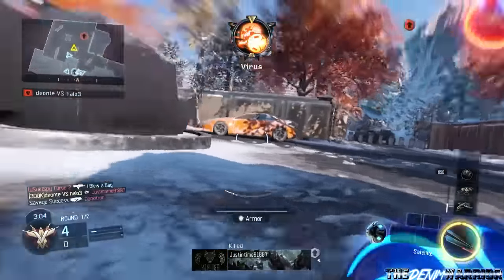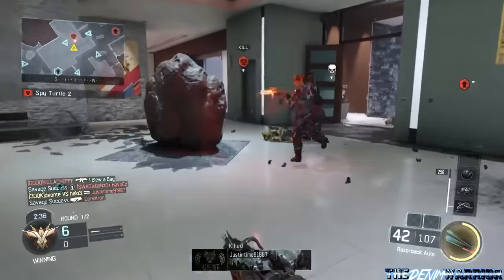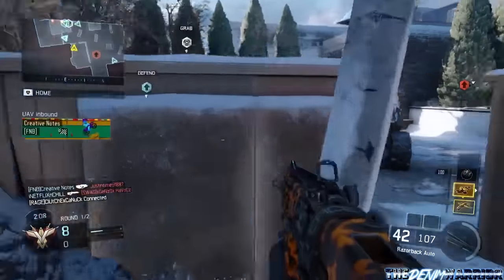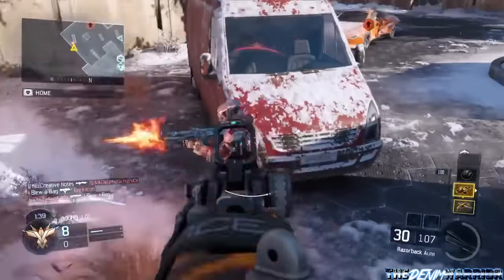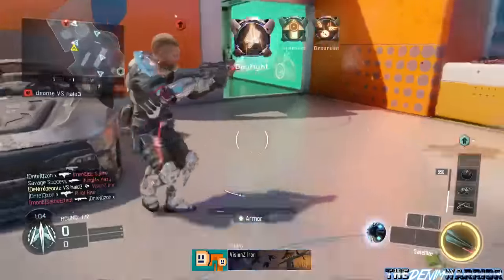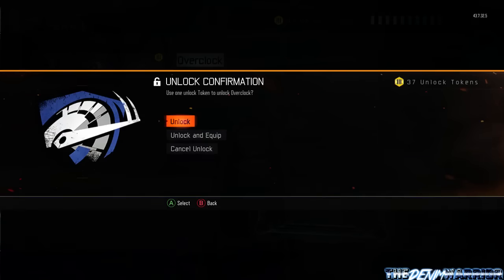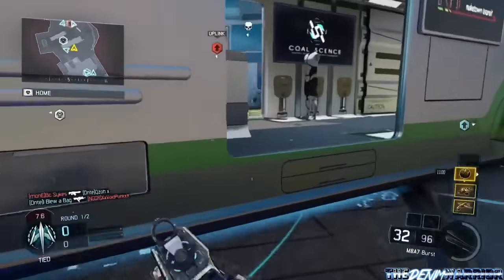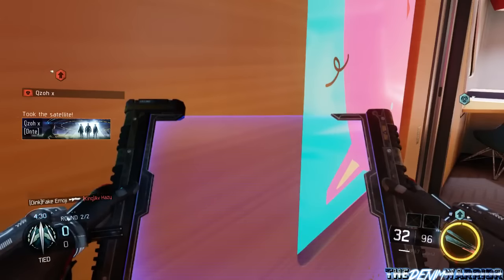How To Get High Scoresreaks INSANELY Fast! Black Ops 3 Gameplay